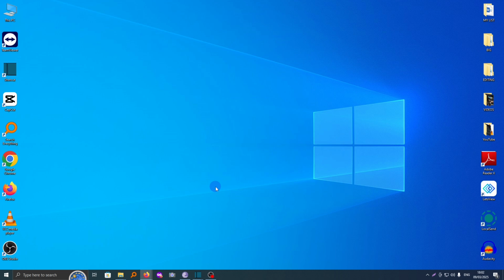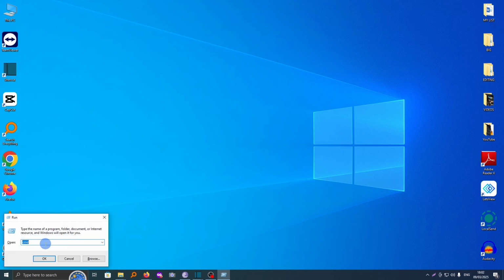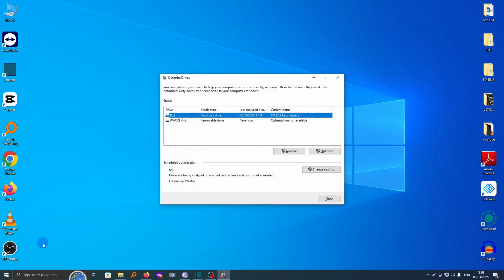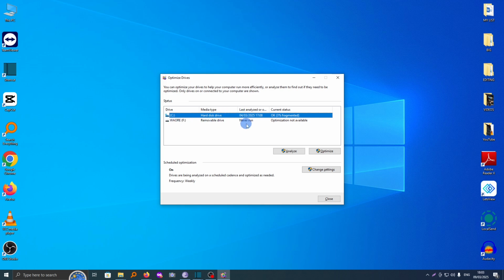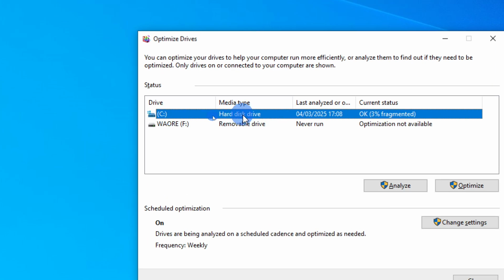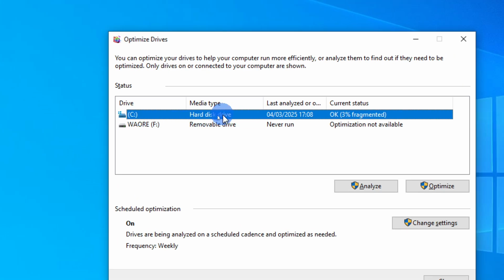How To Check Whether Your Computer Is Using HDD Or SSD Storage Disk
Wondering if your computer has a Hard Disk Drive(HDD) or an So;id State Disk(SSD)? In this step-by-step tutorial, I’ll show you how to easily check what type of storage drive your Windows 10 or Windows 11 computer is using. Whether you’re planning an upgrade or just curious about your system’s performance, this quick guide will help you find out in no time!

🔹 What you’ll learn in this video:
✔️ How to check if your PC has an HDD or SSD using built-in Windows tools
✔️ How to view detailed information about your storage drives
✔️ Tips on why SSDs are faster and more efficient than HDDs
✔️ Works on both desktop and laptop computers running Windows 10/11

📌 Important Notes:
- Knowing your storage type helps with upgrades and performance optimization
- SSDs are generally faster, quieter, and more durable than HDDs
- No additional software needed – everything is done through Windows!

-How To Check And Know Your Windows System Type On Windows/10/11 Computer | 32-Bit or 64 OS